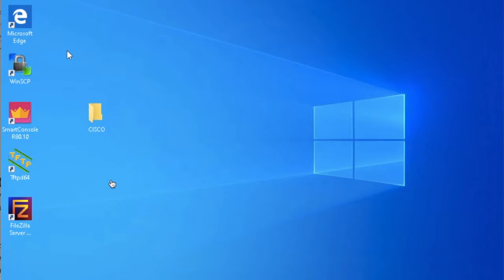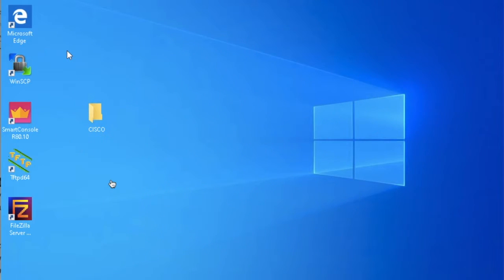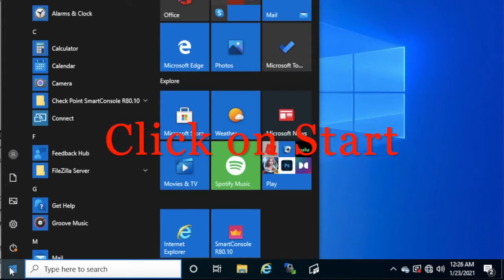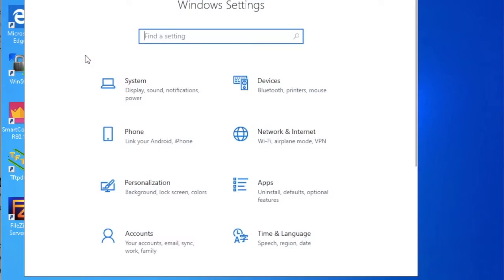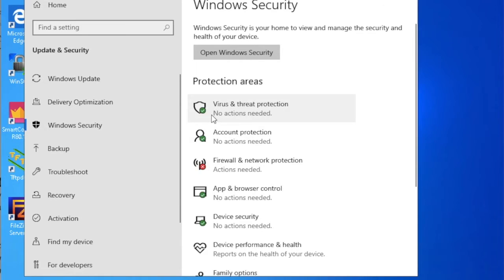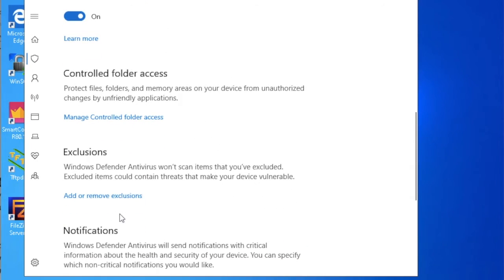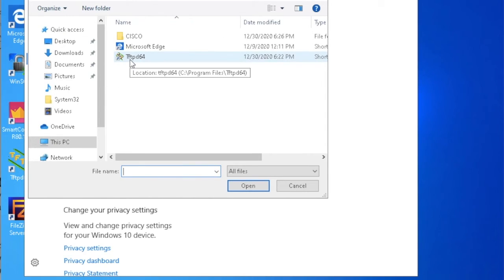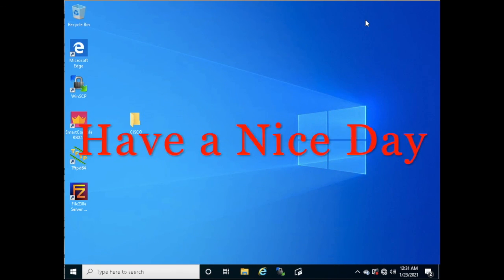How to exclude files and folders from Windows Defender || Windows 10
technetguide You can exclude a files or folders from windows defender in Windows 10.
Windows defender use to protect our System from virus and malwares
If you trust any files or folder that will not harm your pc then you can exclude from windows security.